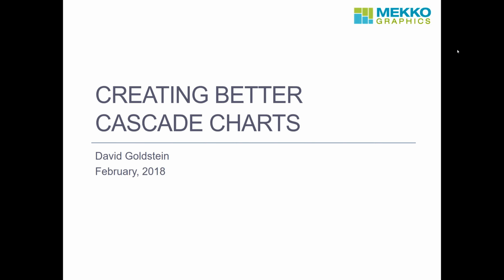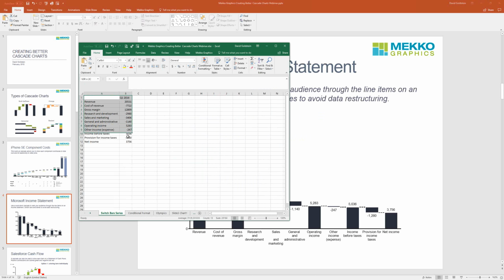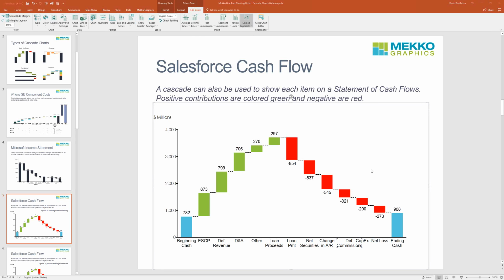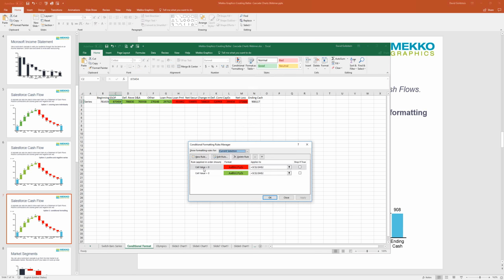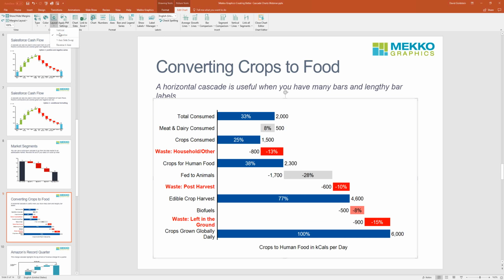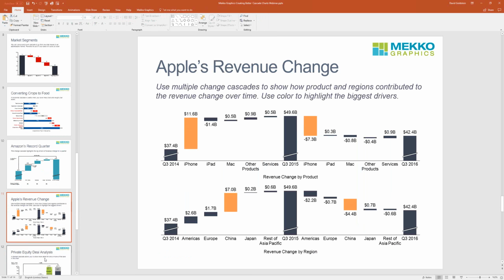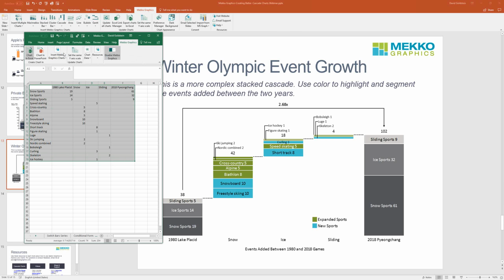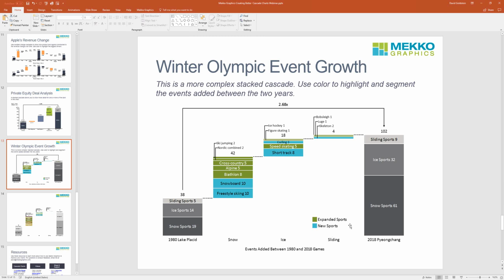Creating Better Cascade Charts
Our February 2018 webinar showcases the Cascade chart.  Learn how to use Mekko Graphics' tools and features to make the perfect Cascade chart for your situation!
The deck used in this presentation is available on our